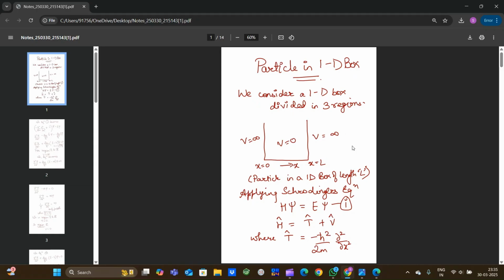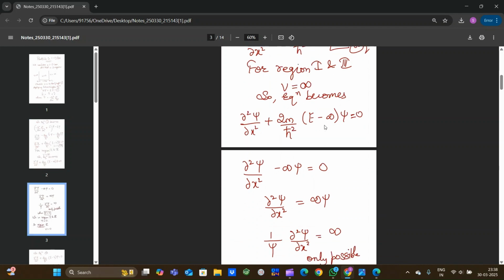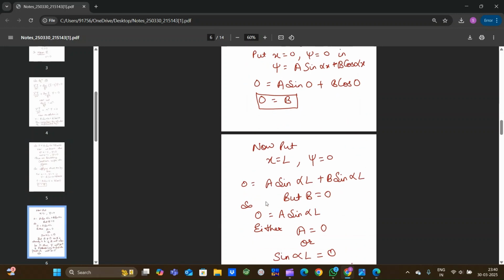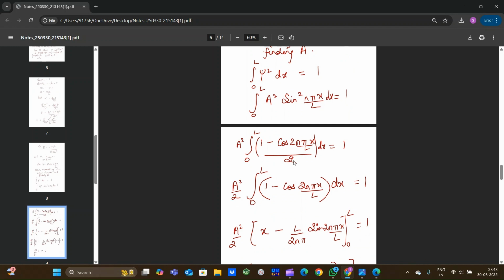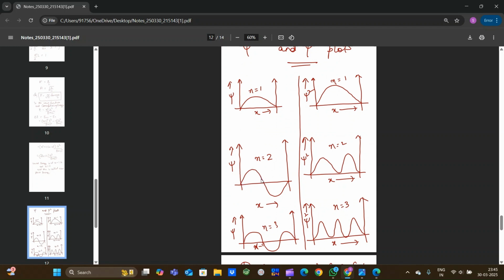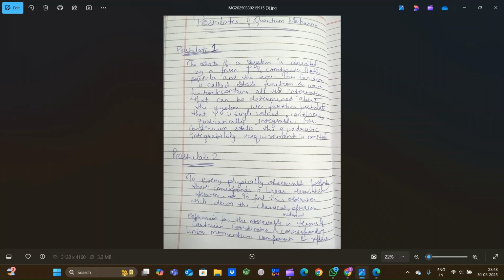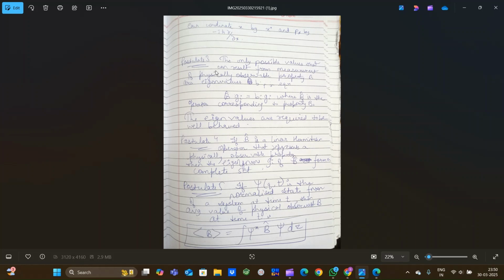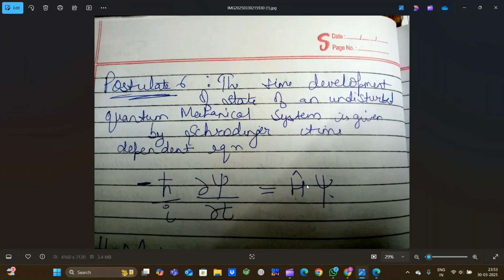🌌 Quantum Chemistry: Postulates & The Particle in a 1D Box 🎯 | Wavefunctions & Energy Quantization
🔬✨ Step into the fascinating world of Quantum Chemistry as we explore its fundamental postulates and the concept of a particle in a one-dimensional box! 🚀

🔹 Understand the core principles of quantum mechanics
🔹 Learn about wavefunctions, boundary conditions & quantized energy levels
🔹 Visualize key concepts with simple explanations & examples

Whether you're a B.Sc., M.Sc., or competitive exam aspirant, this video will make learning quantum mechanics easier and more engaging! 🎓📚

🔻 Watch now & boost your understanding! 🔻